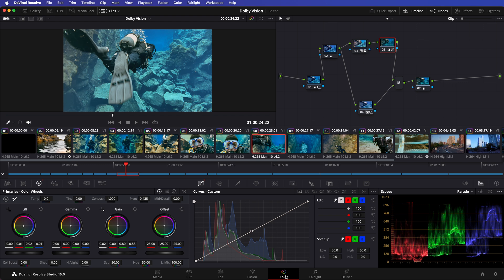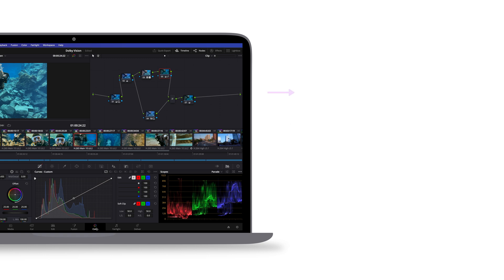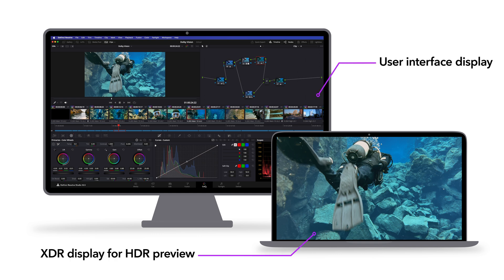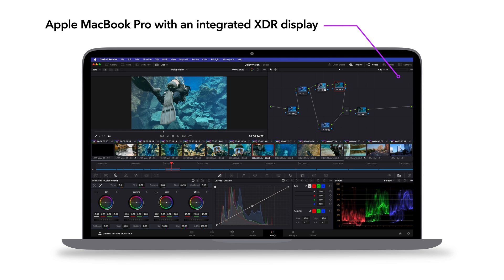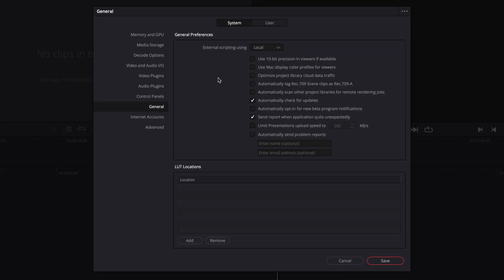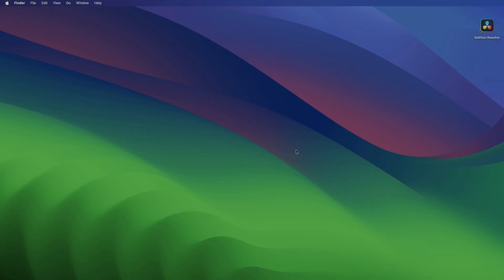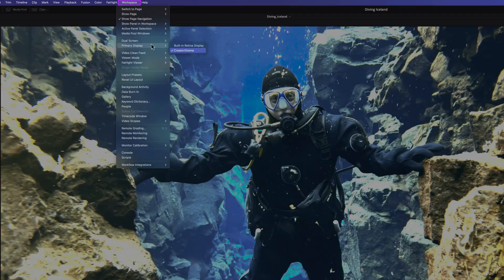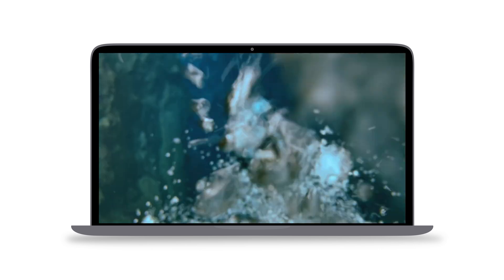How to Create Dolby Vision Content for Social Media (part 1/2)| DaVinci Resolve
Learn how to use DaVinci Resolve Studio for crafting eye-catching Dolby Vision content. Discover essential HDR display options, setup tips for Mac and Windows, and key DaVinci Resolve settings for perfecting your visuals. Ideal for both beginners and seasoned creators. Upgrade your content creation skills now!

The video for Windows users is coming soon!